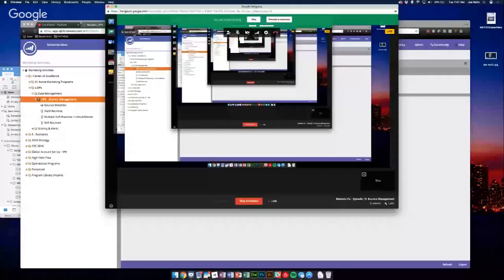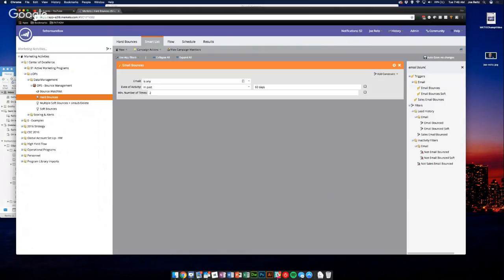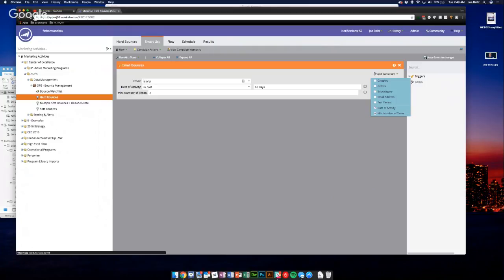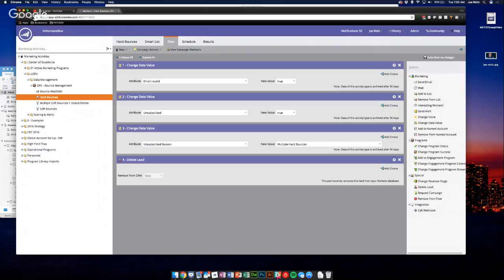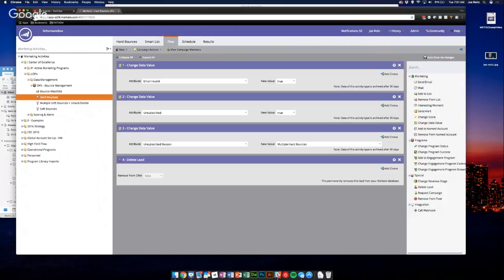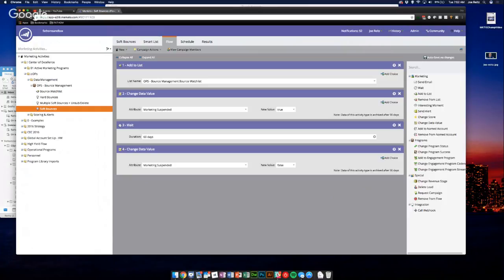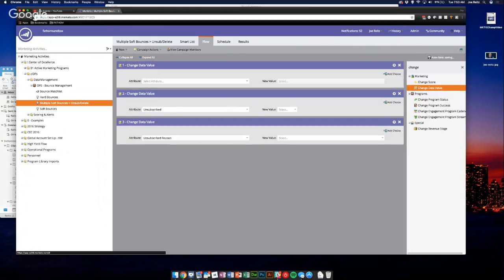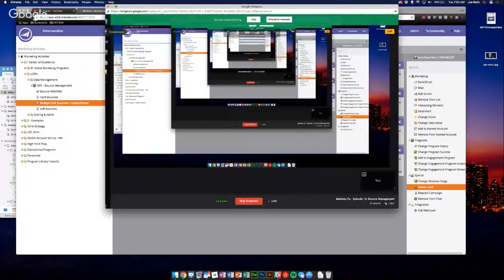Marketo-Fu - Episode 14: Bounce Management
Managing your bounces in Marketo is a really simple way to enhance your email deliverability moving forward. This episode walks through a basic bounce management program, and shows you how to set one up in your instance.